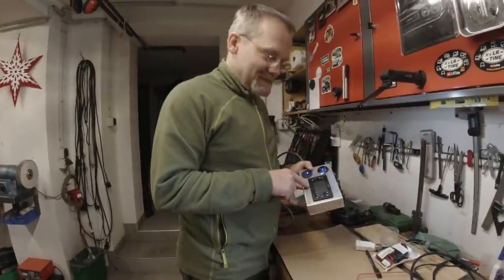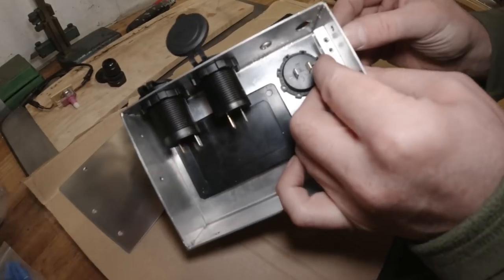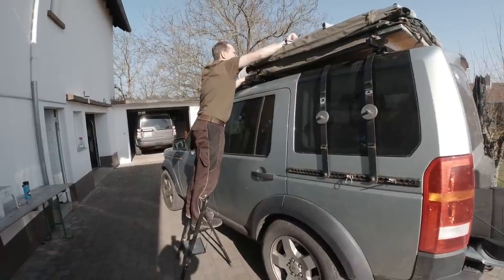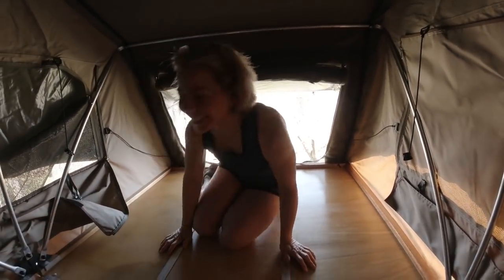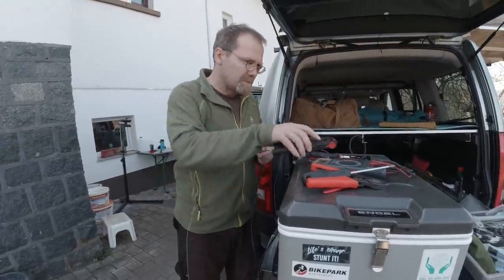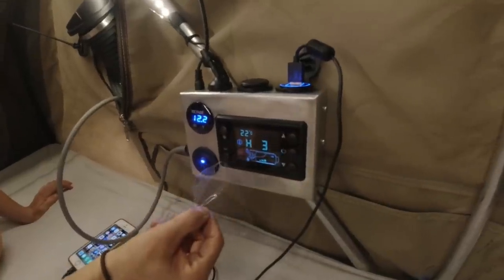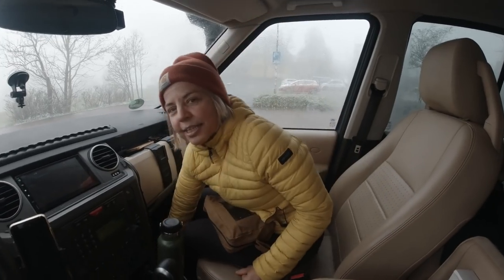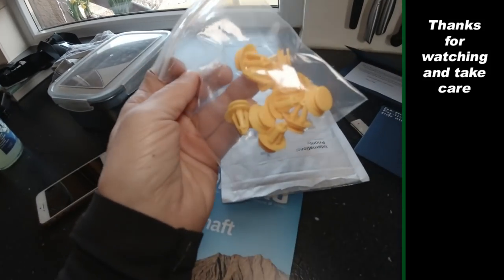Clever Roof Top Tent Upgrades - DIY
In this episode, Christian installed some clever additions into our roof top tent.  Everything is DIY made and not expensive.
Vera & Christian

Our tent is an Eezi-Awn made in South Africa.  It is not very expensive but very durable. ,